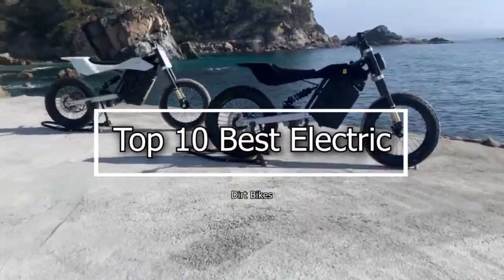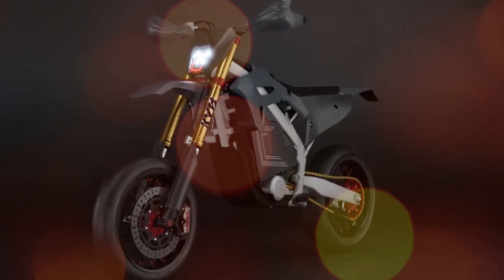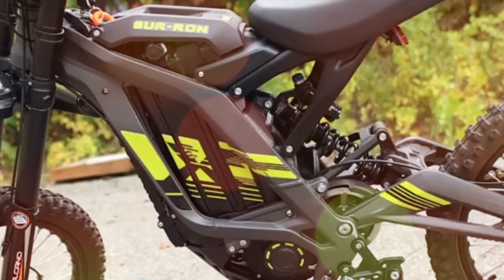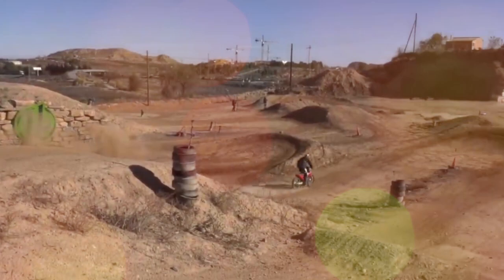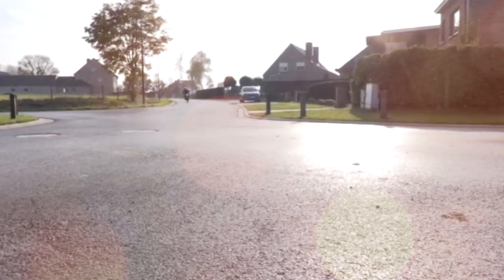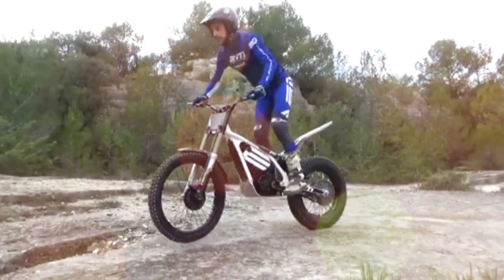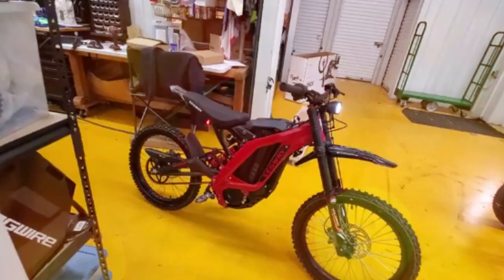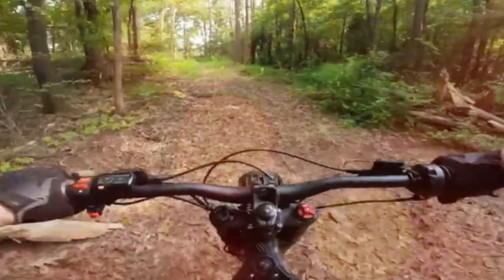Top 10 Best Electric Dirt Bikes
Are you looking for the best outdoor electric dirt bikes of 2021? Here are some of the best dirt e-bikes we found:.

The motoring Electric Dirt Bikes world is going electric. And it's not Electric Dirt Bikes just fancy, 1,000-horsepower, Electric Dirt Bikes six-figure electric trucks. Electric motorcycle Electric Dirt Bikes options have been increasing over Electric Dirt Bikes the past few years. And even the relatively Electric Dirt Bikes humble and underpowered dirt bike segment now Electric Dirt Bikes offers a proliferation Electric Dirt Bikes of emissions-free options.

So in this video we will discuss the Top 10 Best Electric Dirt Bikes.

👉 Our countdown includes Electric Dirt Bikes

Number 10.flux performance primo
Number 9. Sur-Ron Light Bee X
Number 8.Trevor Dtre Stella
Number 7.STARK VARG ALPHA
Number 6. Zero FX
Number 5. Razor SX500 dirt rocket mcgrath
Number 4. Electric Motion EM 5.7 Escape Electric Dirt Bike
Number 3.Cake Kalk OR
Number 2. Segway Dirt eBike X260
Number 1.KTM Freeride E-XC